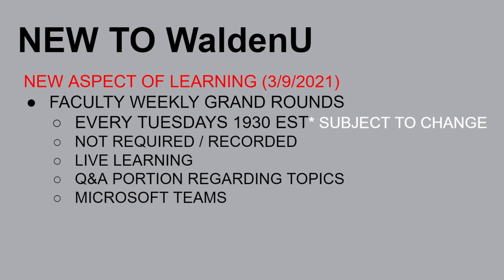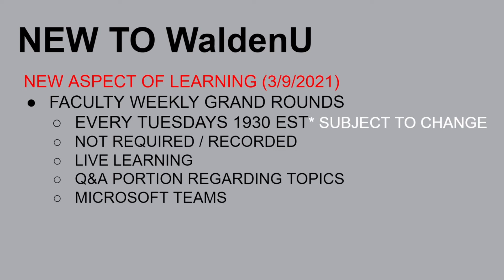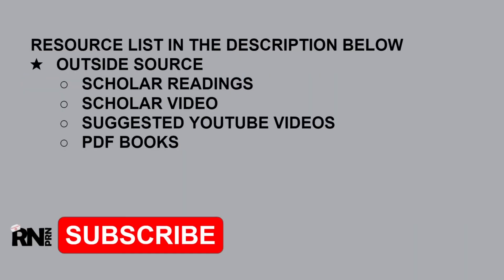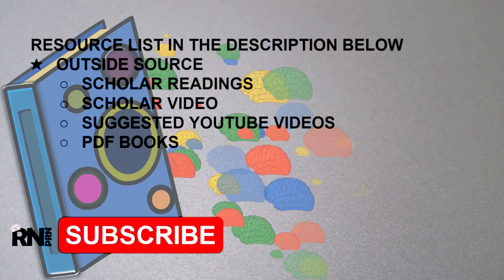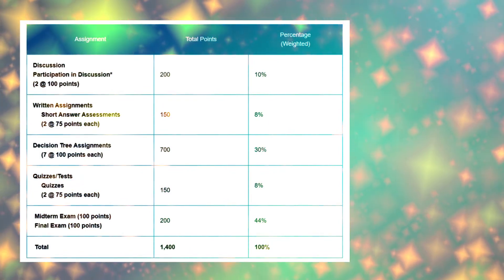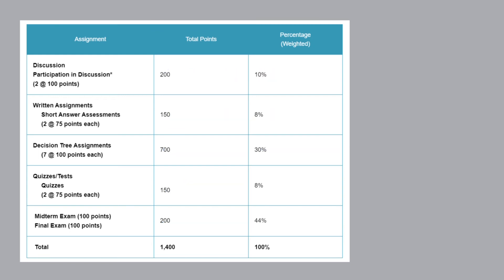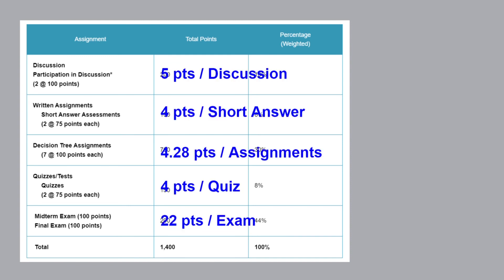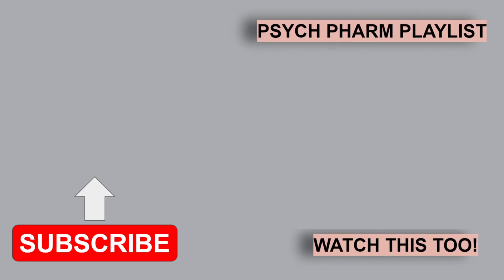Grading INFO 6630 PMHNP Psychopharmacologic Approaches Treatment Psychopathology Walden University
Walden University Psych Pharmacology NP Program NURS-6630 PMHNP Psychopharmacologic Approaches to Treatment Psychopathology Updates Grading Info.
I am happy to report that this is my last class before I start my practicum. One step closer to my goal.

Nurse LOVE Shirt
Nurse Shirt Dabbing
Nurse Melanin
Nurse Dedicated

My Background:
My namOutsourced PDF book:
e is Ciara, a registered nurse currently pursuing higher education in nursing. I am currently attending Walden University studying to be a mental health psychiatric nurse practitioner (PMHNP). I got my associate degree from a brick and mortar school, then went to get my bachelors in science of nursing from Western Governors University (WGU), a 100% online-based university. At one point in time, I was taking MSN informatics over at WGU, however, I had a change of heart and found a place at Walden University to be a psych NP.  Join my struggles, my accomplishments in this channel as I embark on new territory.